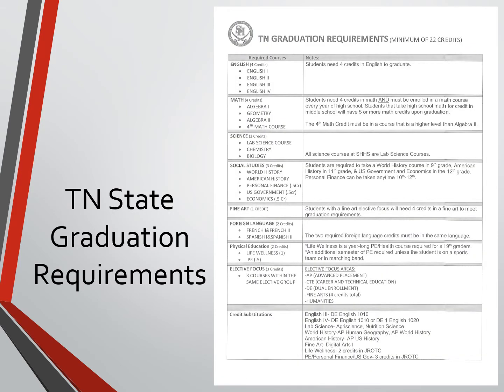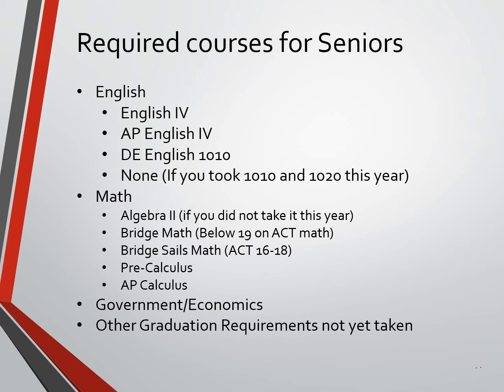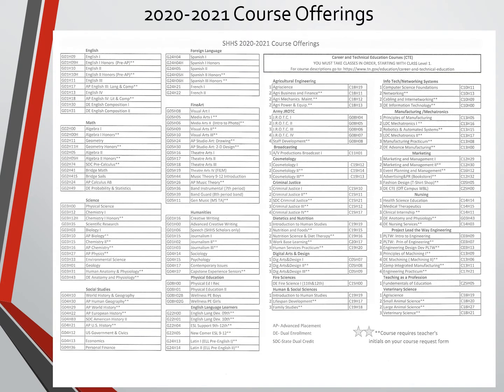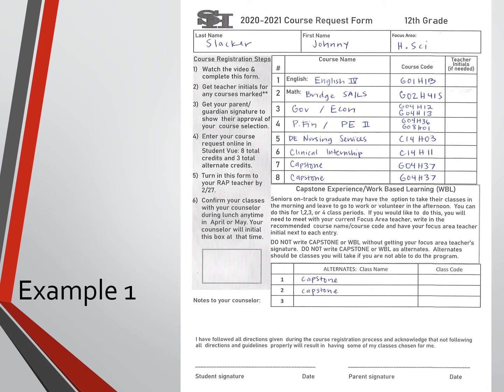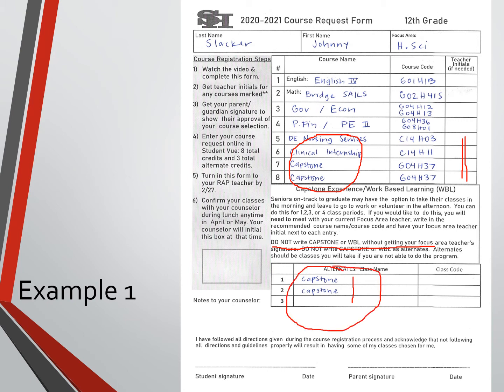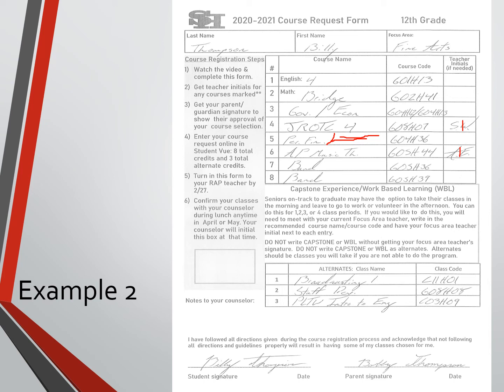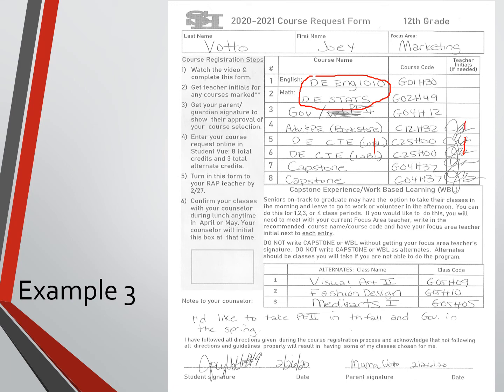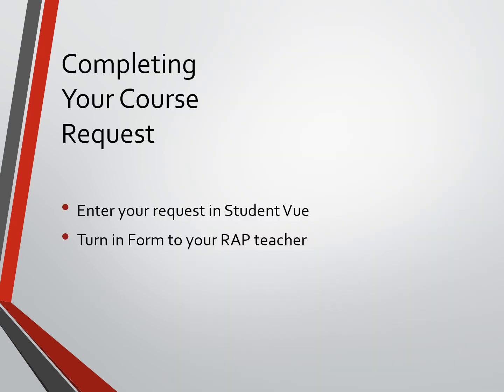12th registration video